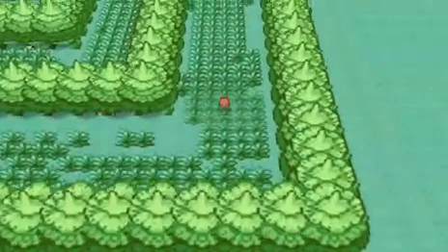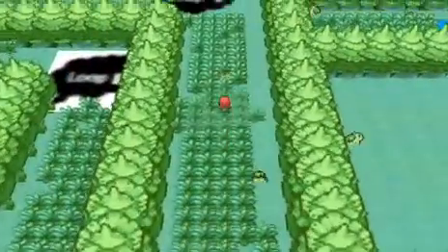Project4_video.rv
Making a game in 3D with the intention to explain users about Dynamic data flow model.